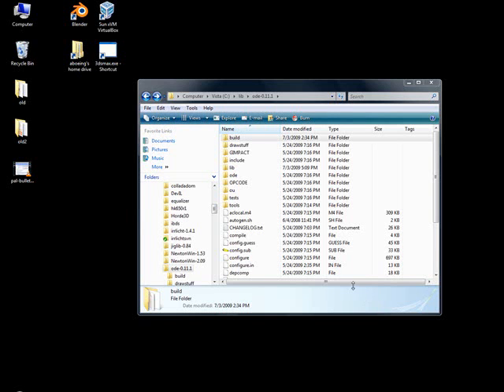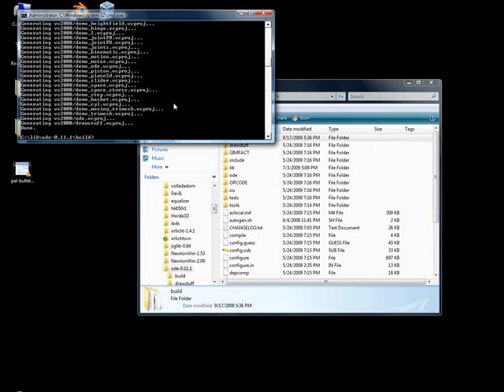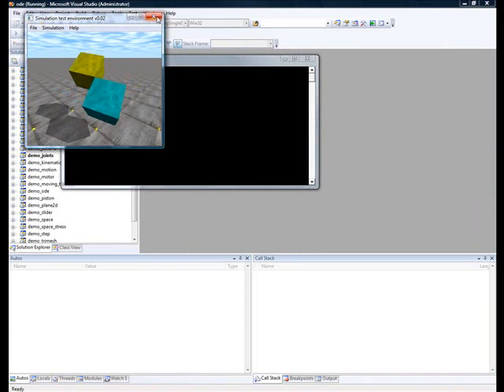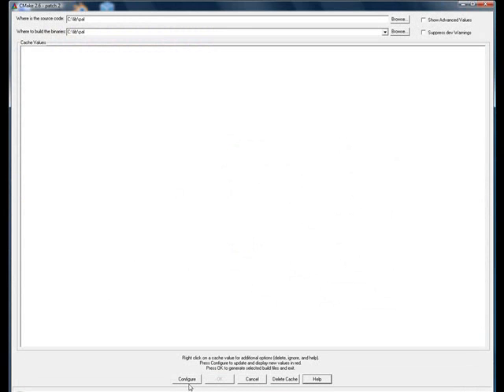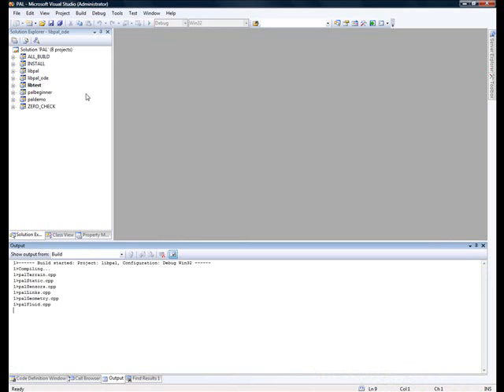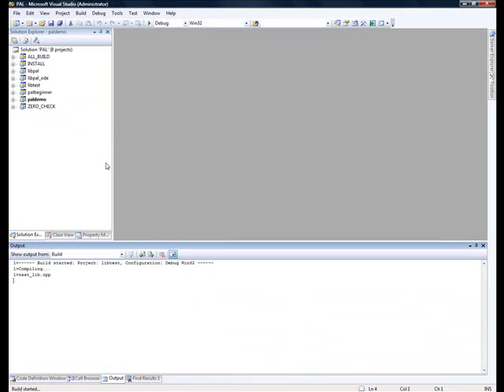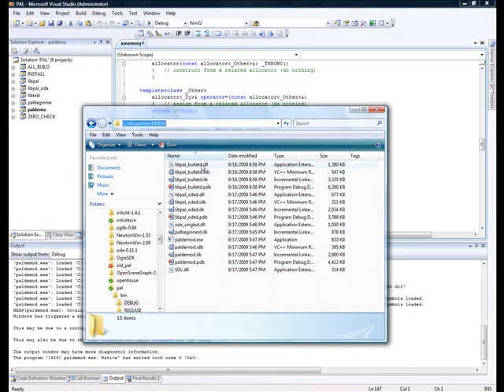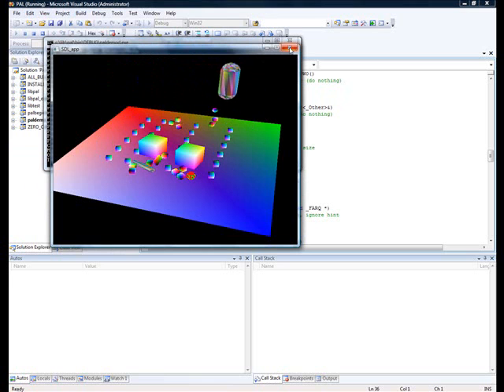Building ODE with VS2008/VC9 for the Physics Abstraction Layer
This video shows how to configure the Open Dynamics Engine (ODE) with Premake for use with Visual Studio 2008, VC9 and the open source Physics Abstraction Layer. It covers compiling ODE, setting up CMake for PAL, correcting any problems that occur from updating to a new version of Visual Studio.